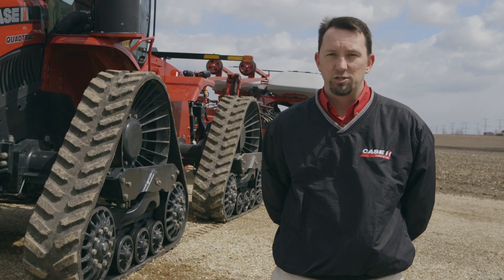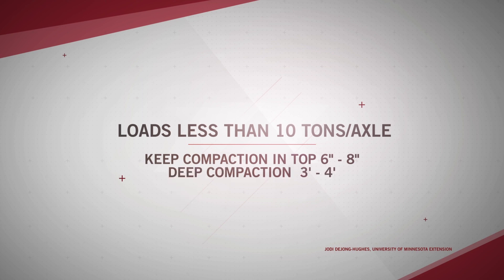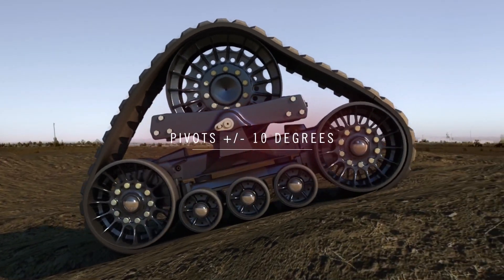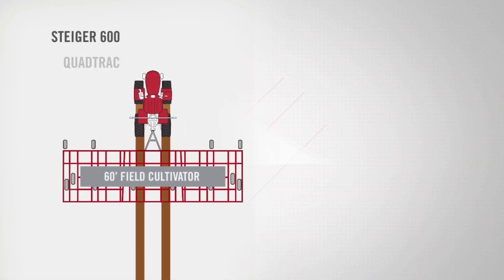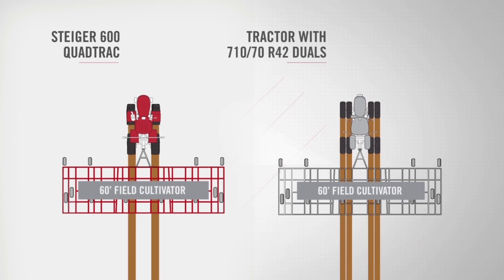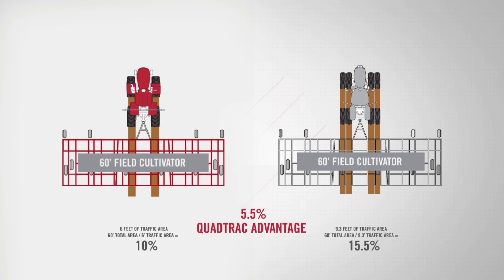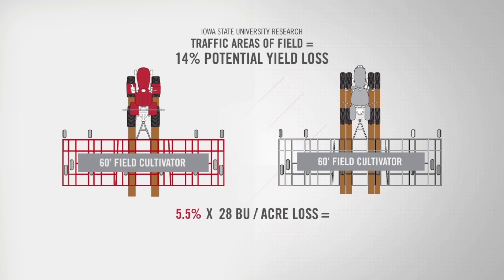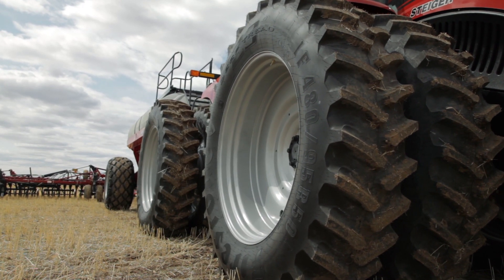Case IH Agronomic Design Insights: Minimizing Yield-Robbing Soil Compaction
Tony McClelland, Crop Production Product Specialist for Case IH, describes the different types of compaction, the causes and how compaction can impact yields. Tony also illustrates how Case IH Quadtrac and Rowtrac track designs, as well as new tire technologies, can help you minimize compaction.

to learn more about our equipment designed with agronomic benefits in mind.